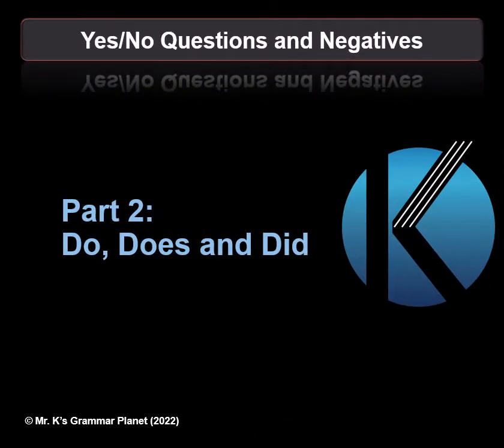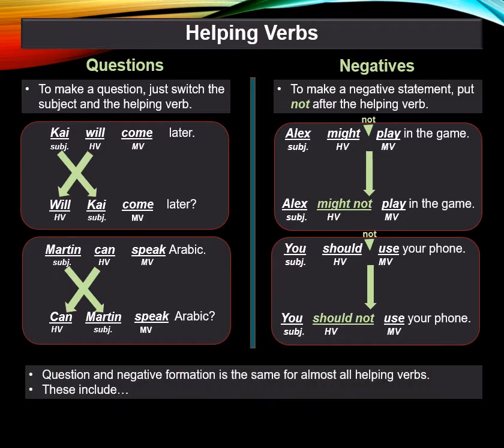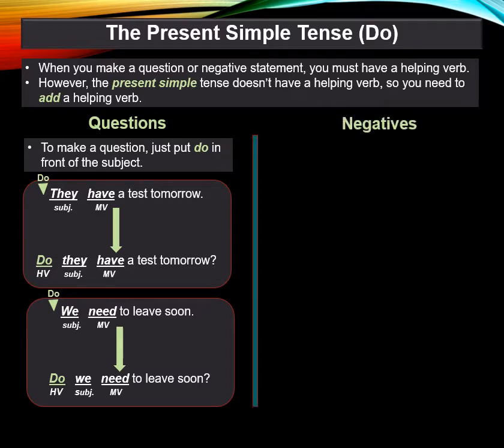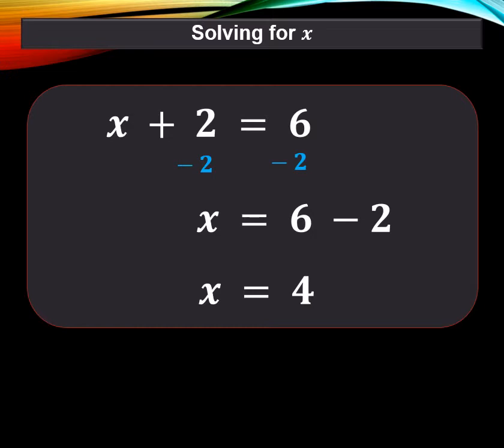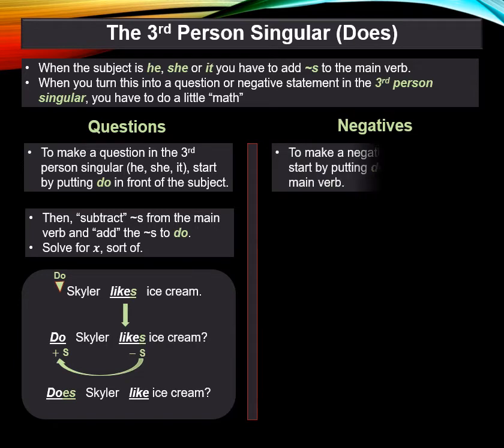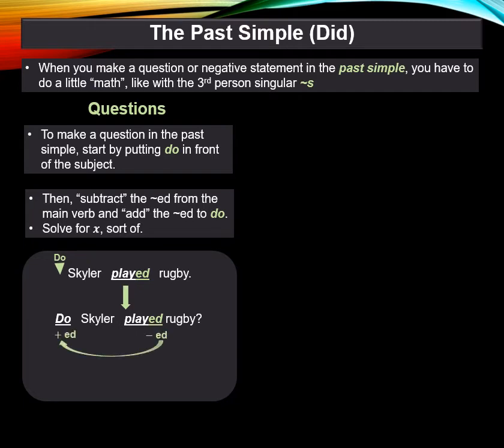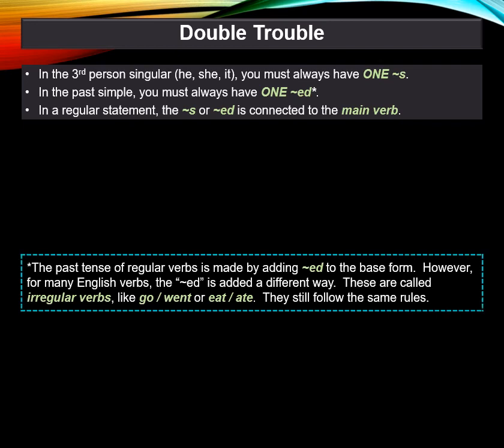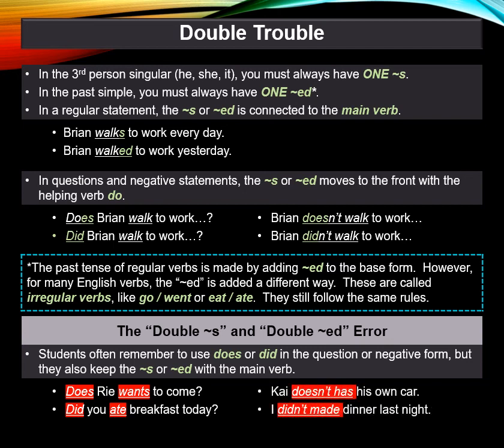Yes/No Questions: Grammar Explanation (Part 2 - Do, Does and Did)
How do you make yes/no questions with helping verbs?  When do you add do, does or did to questions?